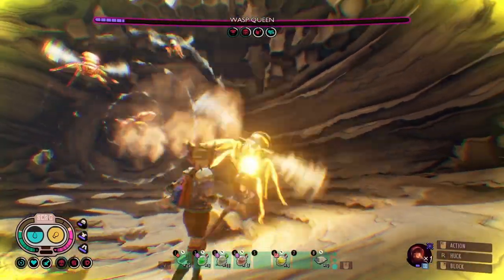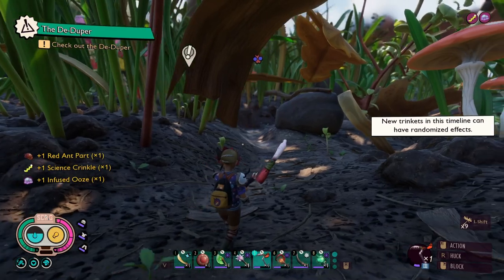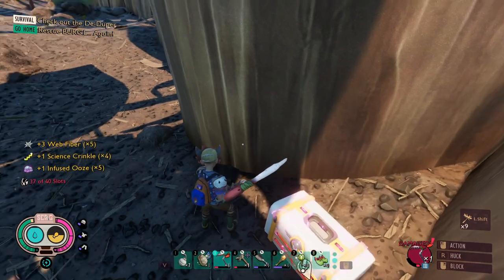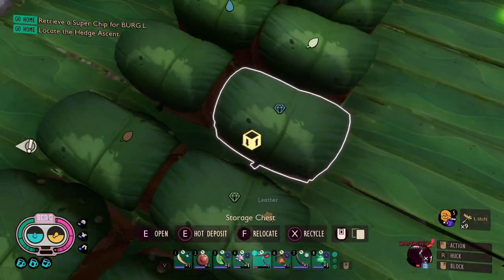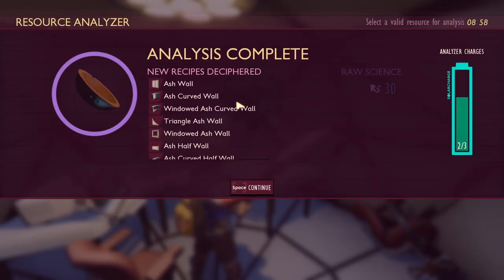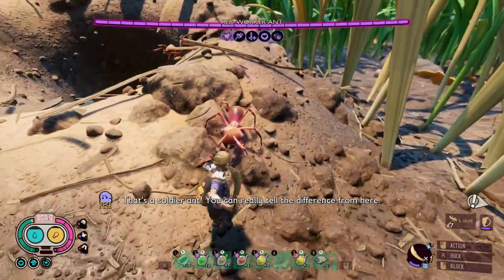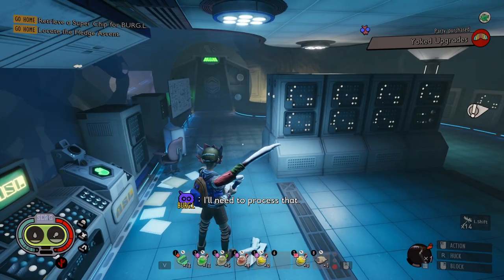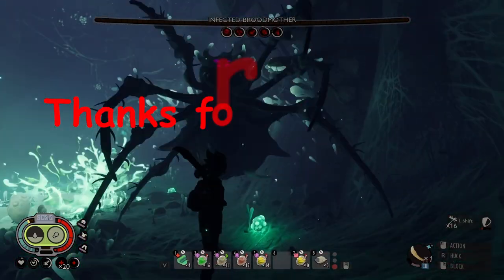FINALLY Ready for New Game Plus! (Woah! Difficulty)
Hello everybody and welcome to another Grounded video on the channel. In this video I finally make it into New Game Plus. I am still continuing to play on Woah difficulty so this experience was no joke. I did have fun exploring the "new" backyard and can't wait to see what else there is to discover.